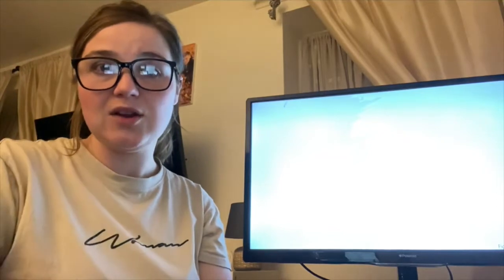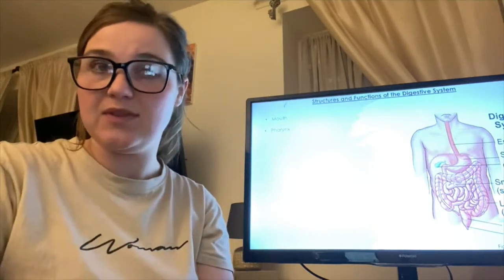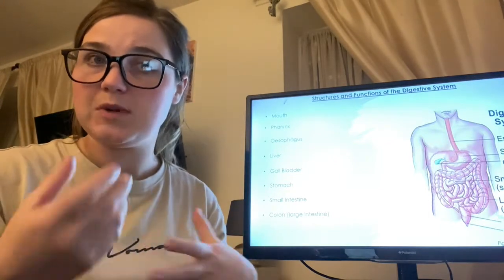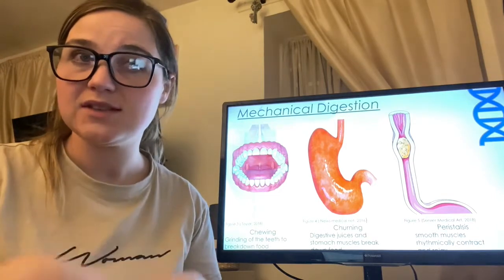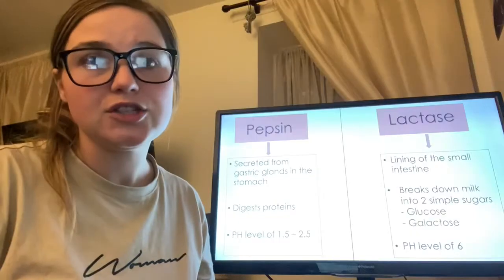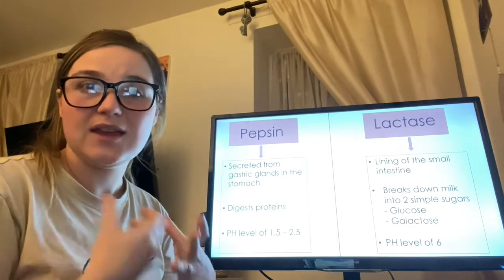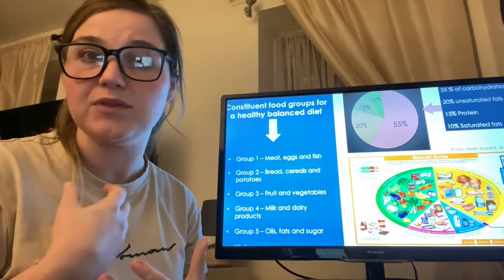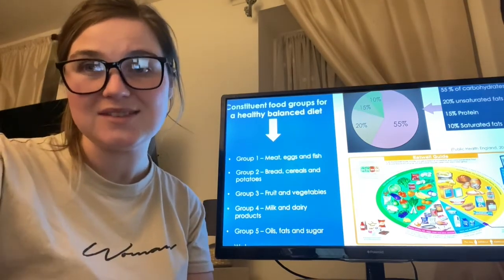unit 10 presentation - Human Nutrition and Digestive System